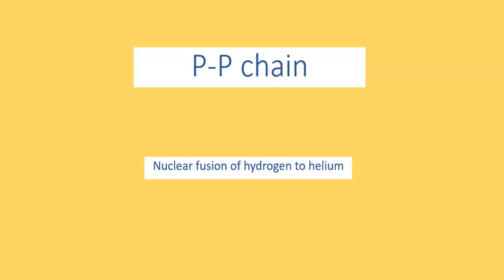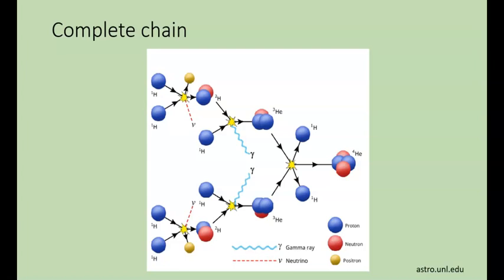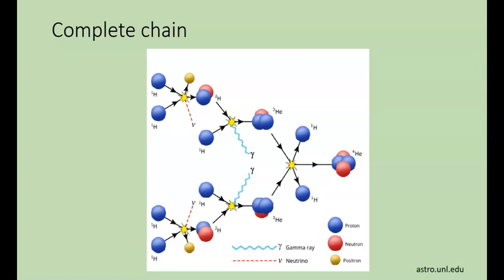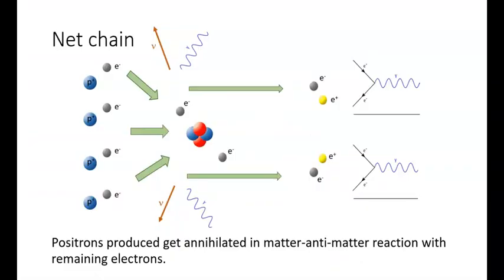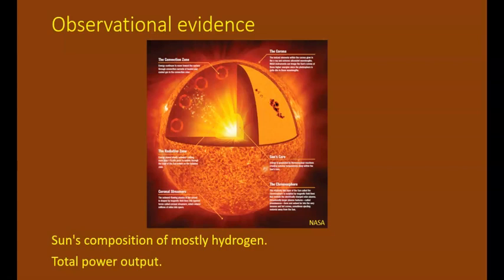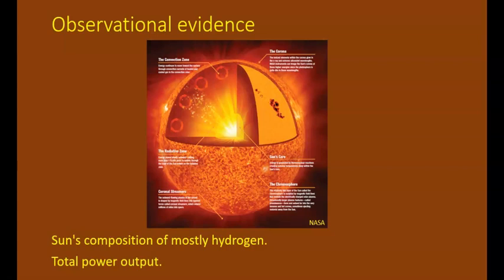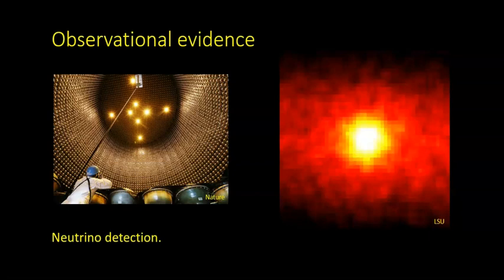P-P Chain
Source of light. Source of power. Source of life.

Closed caption has been corrected.